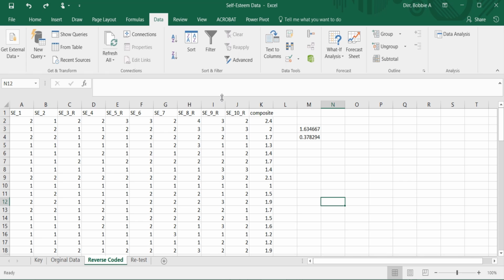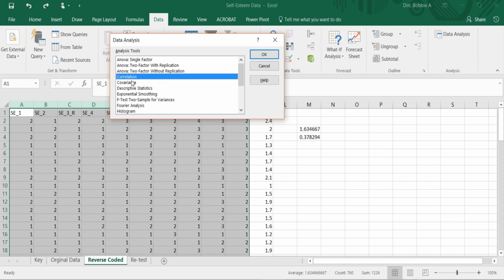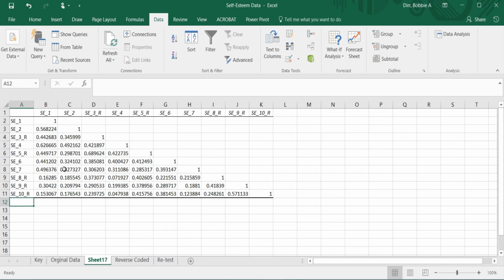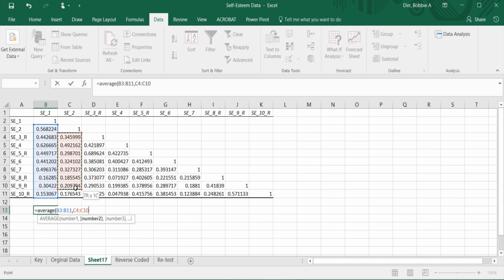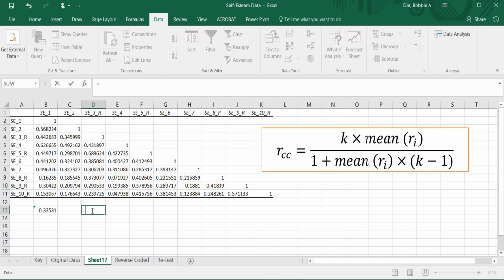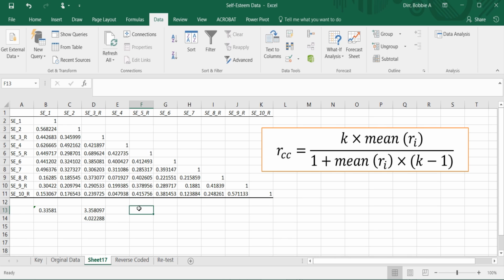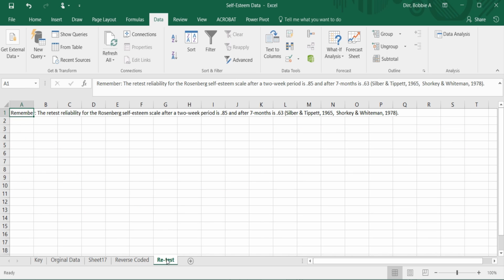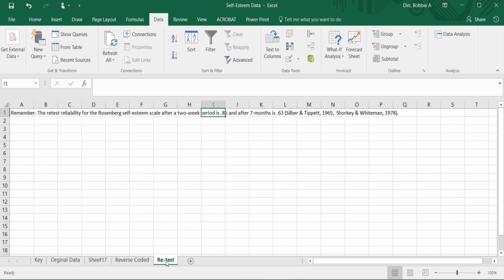Calculating the Standardized Cronbach's Alpha in Excel